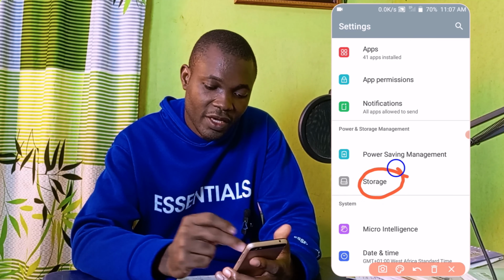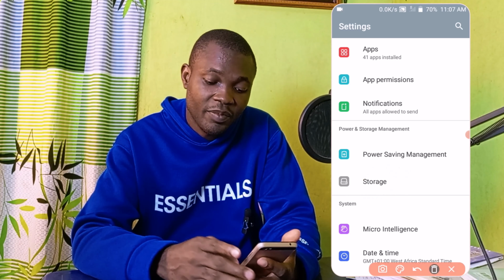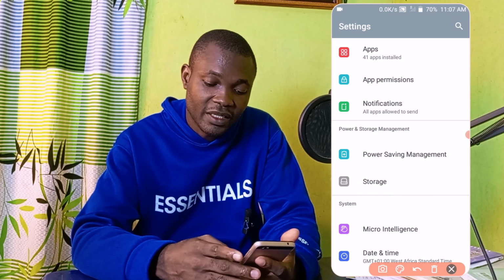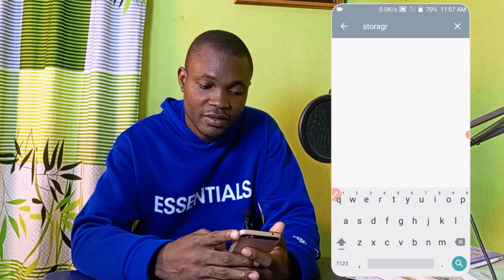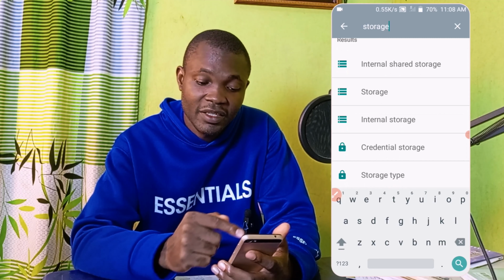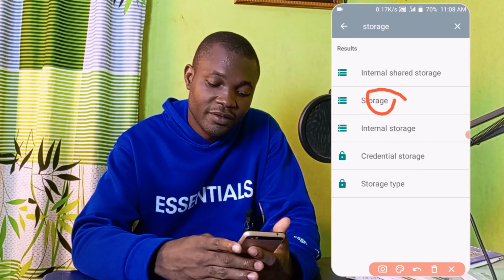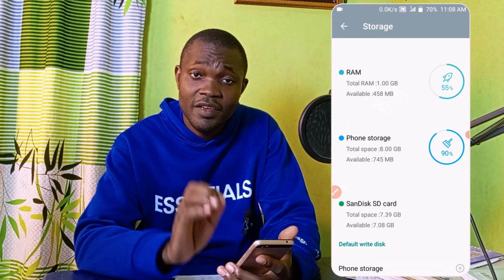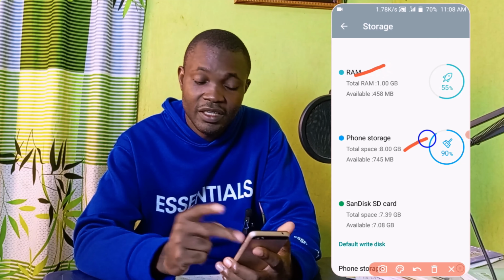How to Check Internal Storage & Ram Size on Android Phone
In this video, we'll guide you through the simple steps to check the internal storage and RAM size on your Android phone. Whether you're troubleshooting performance issues or just curious about your device's specs, this tutorial has got you covered!

📈 Why It's Important:
Understanding your phone's storage and RAM can help you manage your device better, improve performance, and ensure you have enough space for your apps and files.